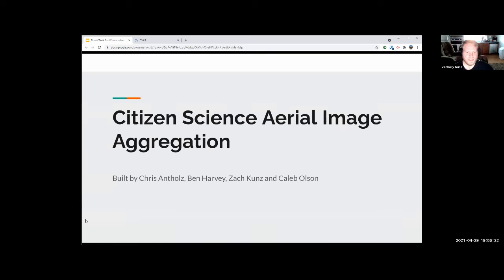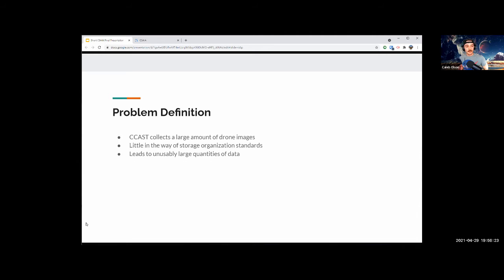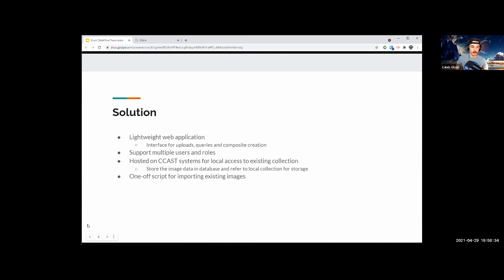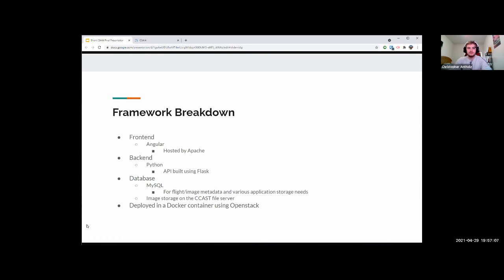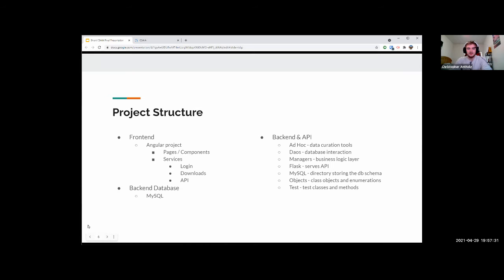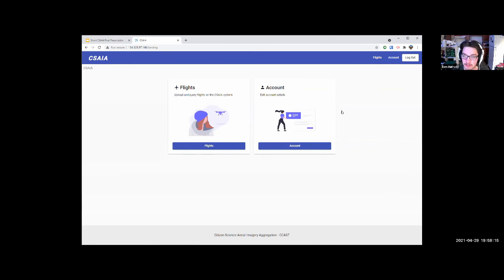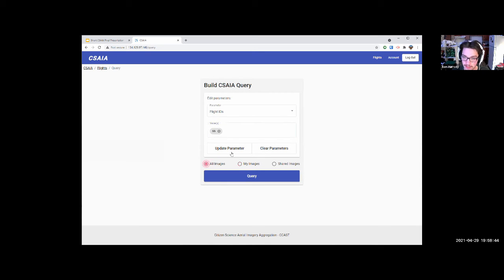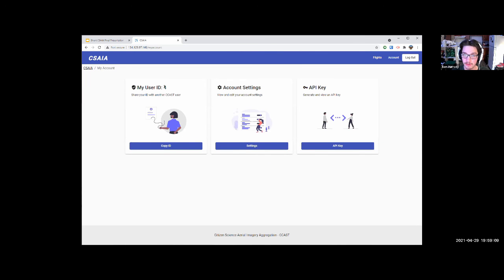CSAIA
NDSU Computer Science Senior Capstone Project working with CCAST on Citizen Science Aerial Image Aggregation.